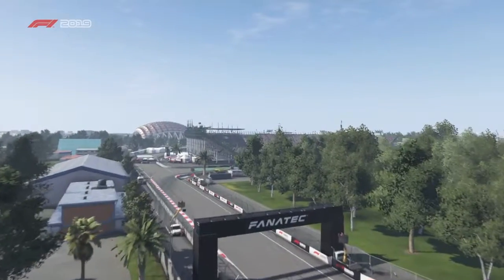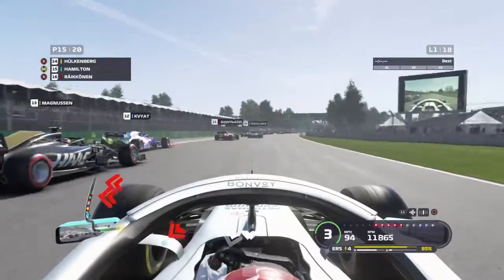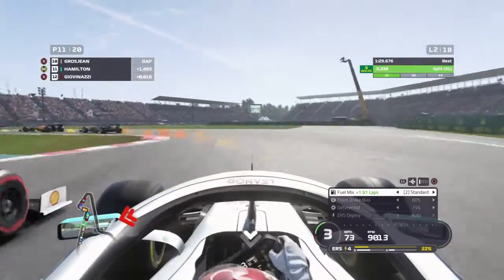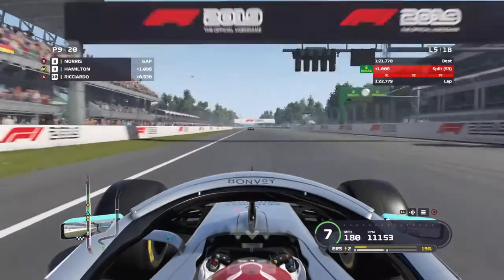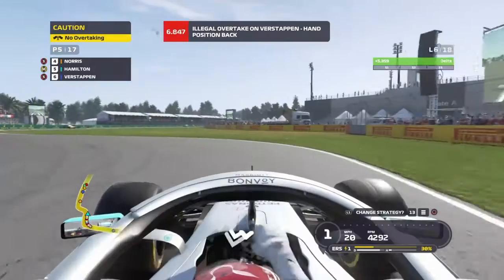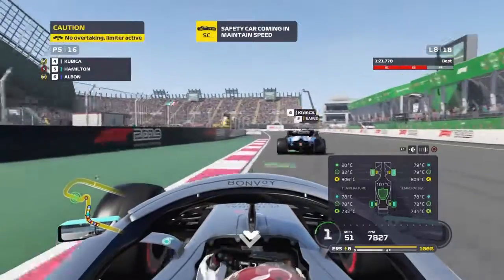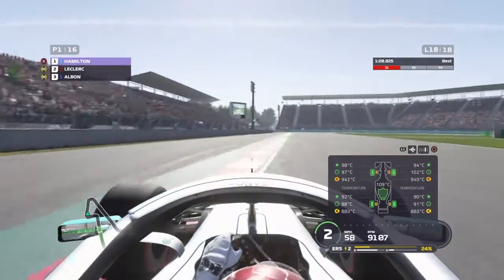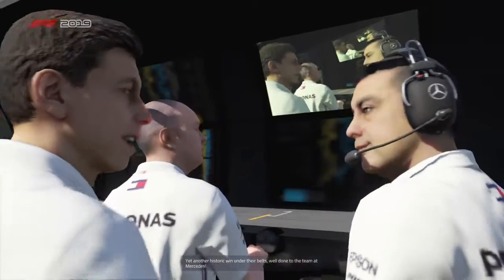LAST TO ? CHALLENGE | MEXICO LEWIS HAMILTON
This is a challenge which is inspired from aarava.